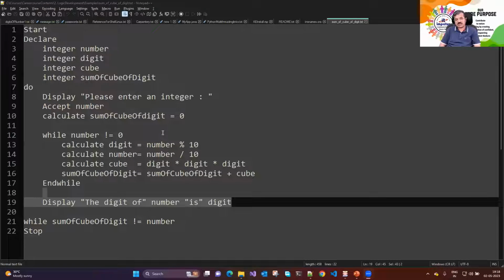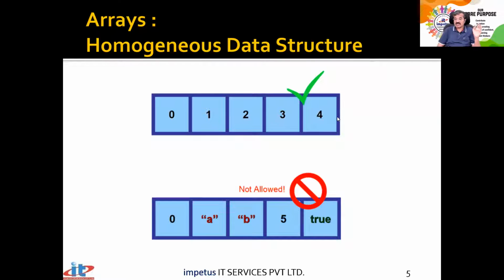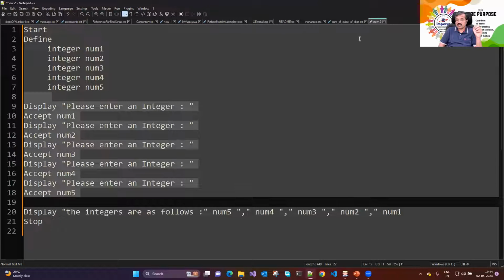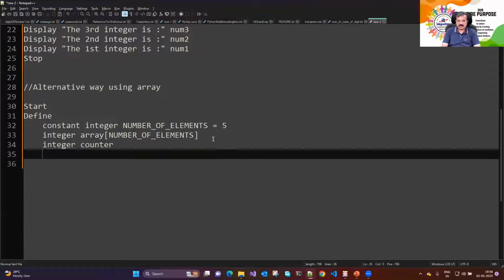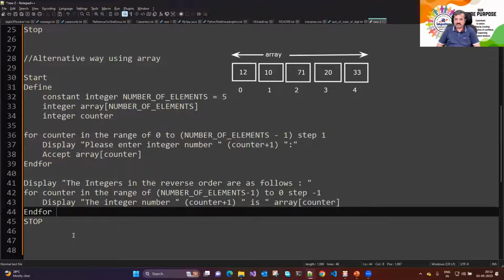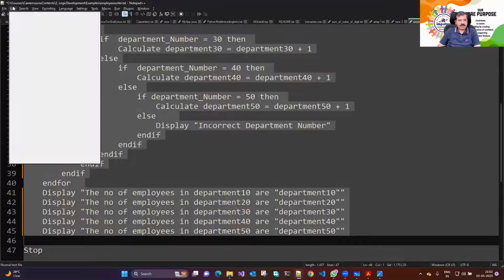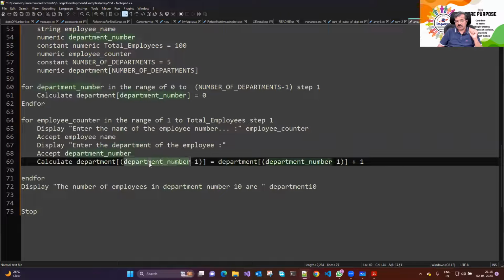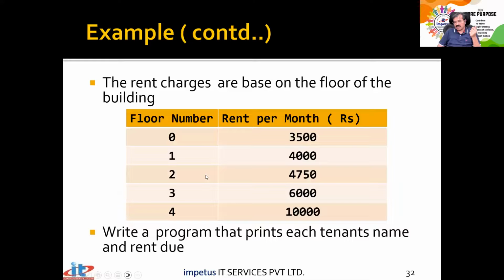58. Logic Development - 21